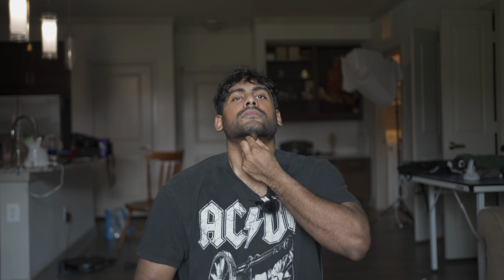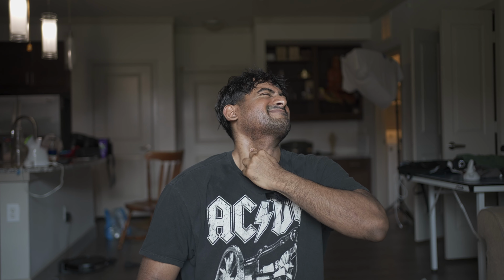Gua Sha Guide (NO TOOLS NEEDED). Instant Face De-puff and Slimming.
THIS GUA SHA TUTORIAL USES NO TOOLS.